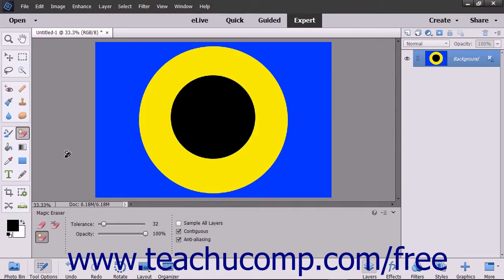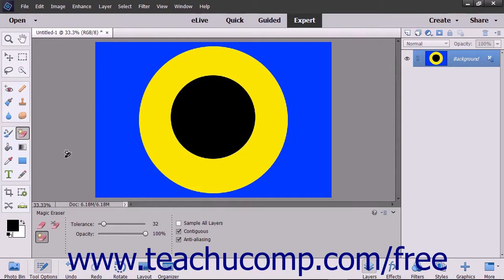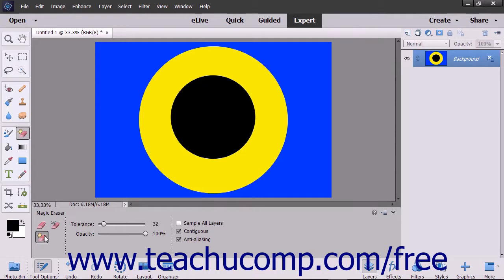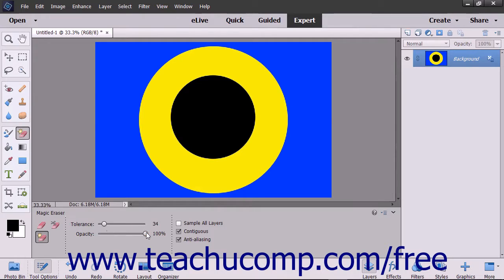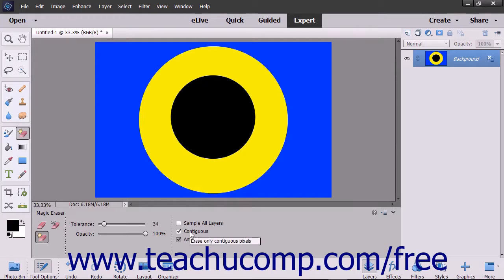Photoshop Elements 15 Tutorial The Magic Eraser Tool Adobe Training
Learn about The Magic Eraser Tool in Adobe Photoshop Elements A clip from Mastering Photoshop Elements Made Easy v. 15. - the most comprehensive Photoshop Elements tutorial available. Visit us today!